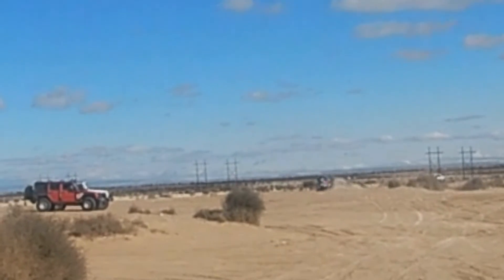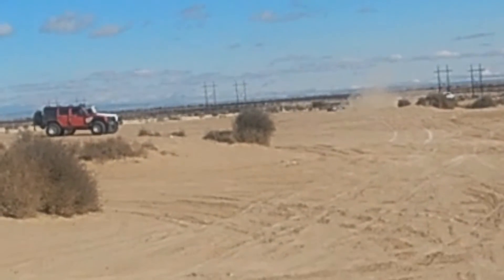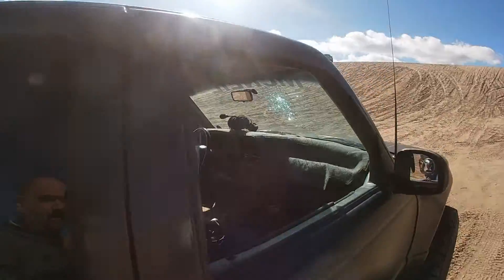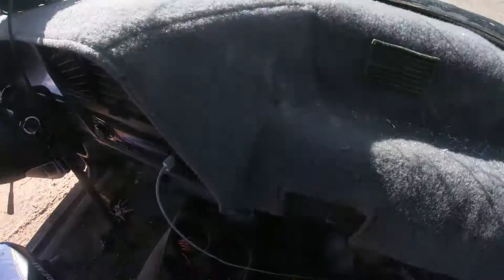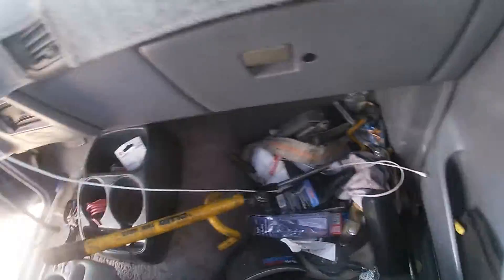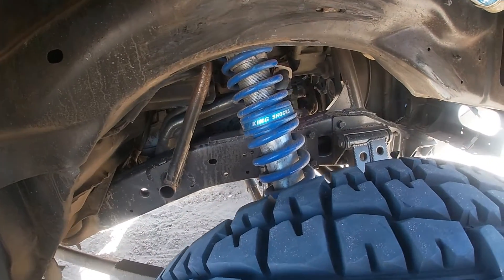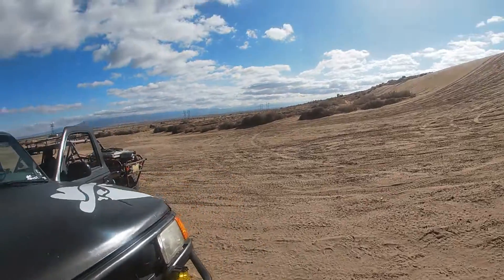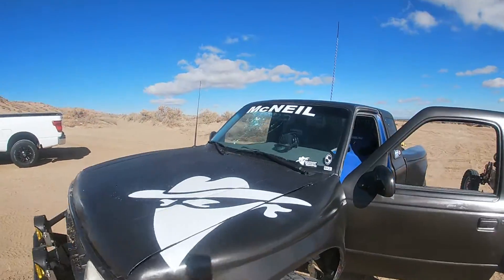Drew Gets a Little Crazy in the Prerunner Ranger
What happened Drew?